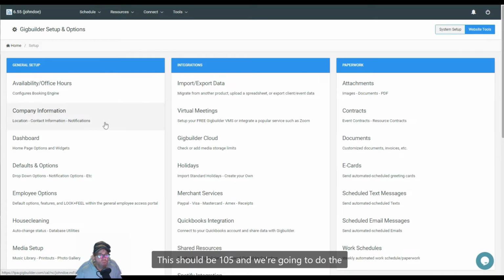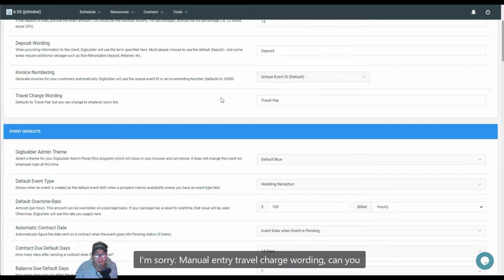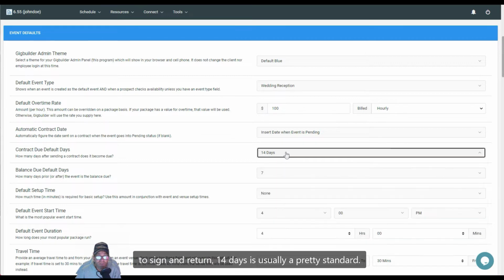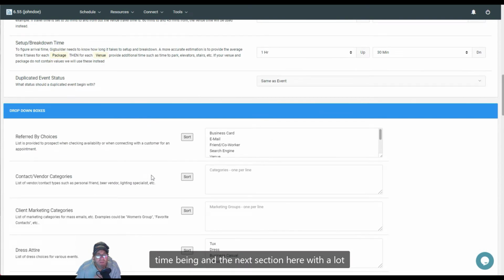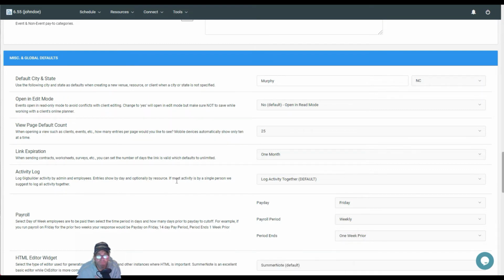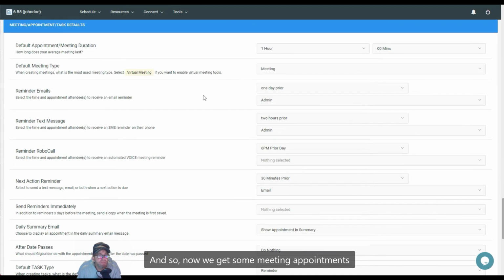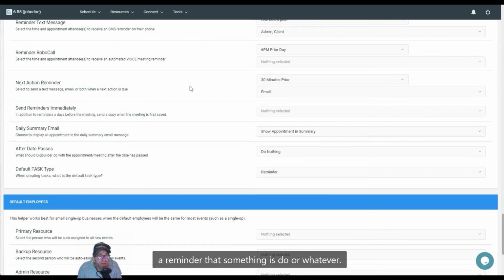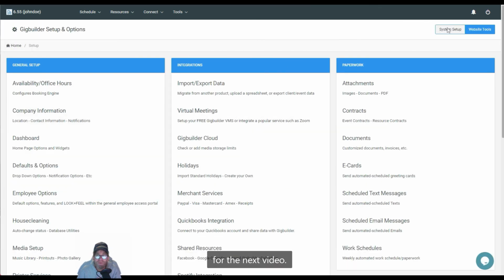Gigbuilder 105 - Defaults & Options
Continue with Gigbuilder setup by saving basic defaults which will save time creating and managing events or appointments.